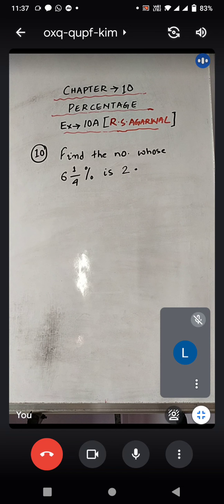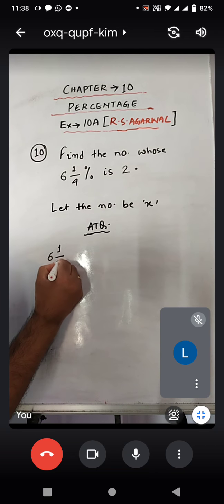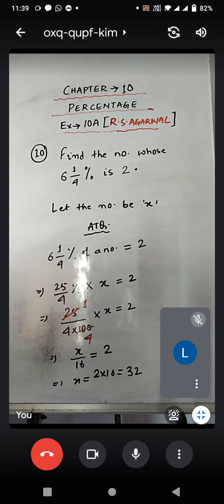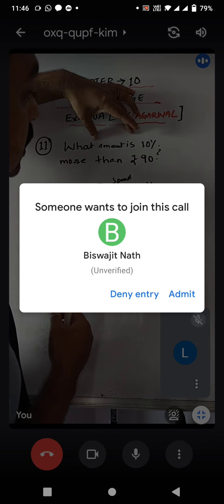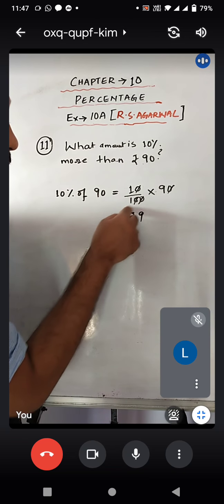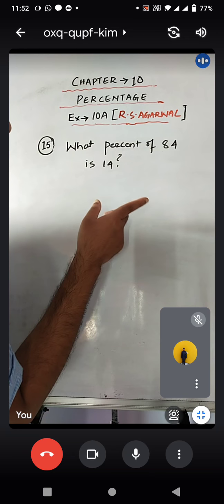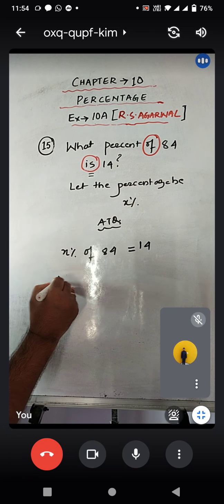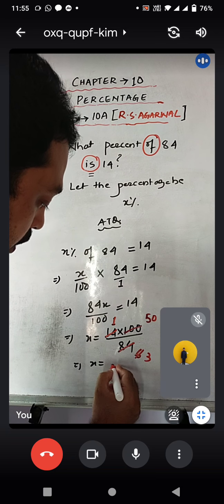Chapter 10 Percentage ( R.S.Agarwal)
Ex 10A sum no. 10,11 and 15